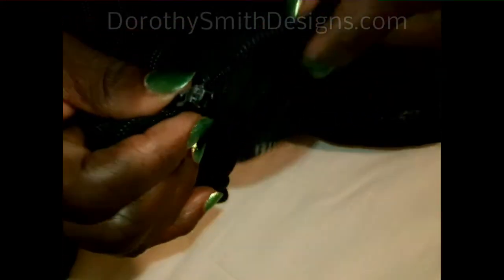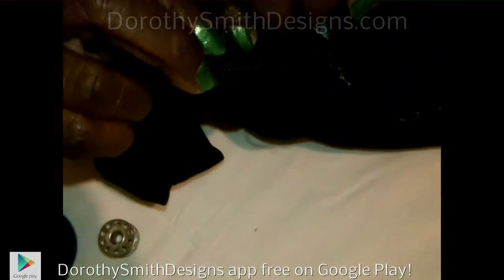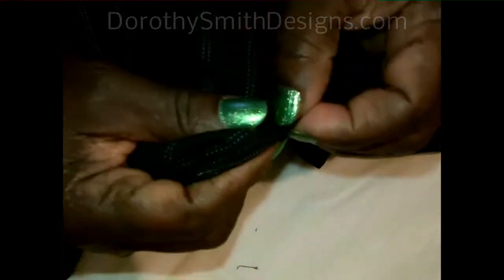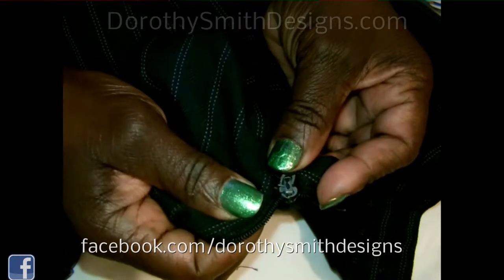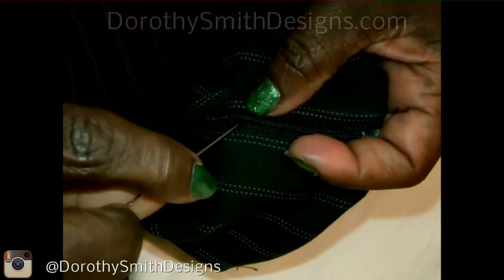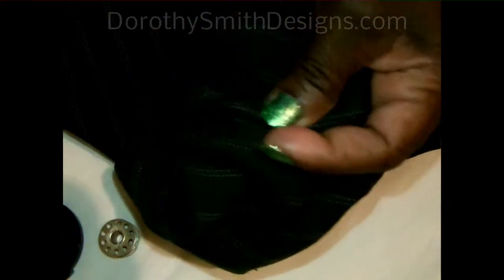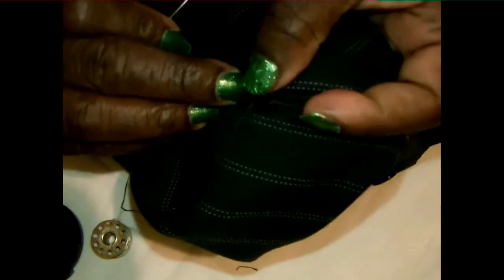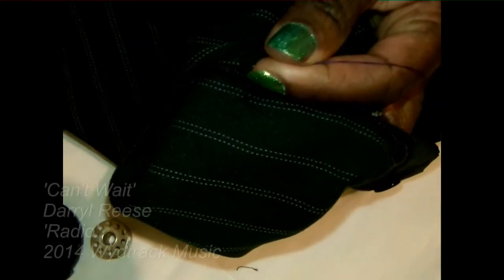DIY Network How to Repair Replace Fix a Zipper DorothySmithDesigns.com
How to fix a zipper, how to repair a zipper on a pair of jeans, how to replace a zipper on a jacket,
A zipper, zip, fly or zip fastener, formerly known as a clasp locker, is a commonly used device for binding the edges of an opening of fabric or other flexible material, as on a garment or a bag.[1] It is used in clothing (e.g., jackets and jeans), luggage and other bags, sporting goods, camping gear (e.g. tents and sleeping bags), and other items. Whitcomb L. Judson was an American inventor from Chicago who was the first to invent, conceive of the idea, and to construct a workable zipper.[2] The method, still in use today, is based on interlocking teeth. Initially it was called the “hookless fastener” and was later redesigned to become more reliable.[
The bulk of a zipper/zip consists of two rows of protruding teeth, which may be made to interdigitate, linking the rows,[4] carrying from tens to hundreds of specially shaped metal or plastic teeth. These teeth can be either individual or shaped from a continuous coil, and are also referred to as elements.[5] The slider, operated by hand, moves along the rows of teeth. Inside the slider is a Y-shaped channel that meshes together or separates the opposing rows of teeth, depending on the direction of the slider's movement. The word Zipper is onomatopoetic, because it was named for the sound the device makes when used, a high-pitched zip.

2015 BET AWARDS Clothes, and outfits Red Carpet Emmy Speech 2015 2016 Oprah Winfrey, OWN Network Tyler Perry's Kevin Hart, Ride Along 2